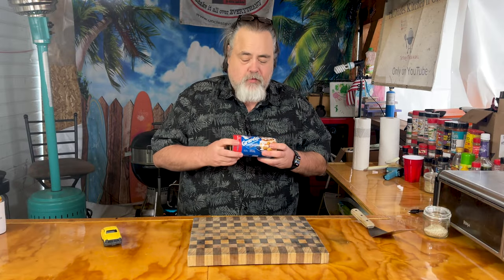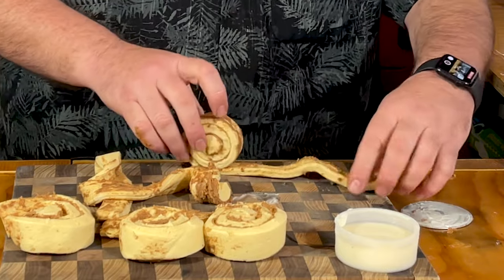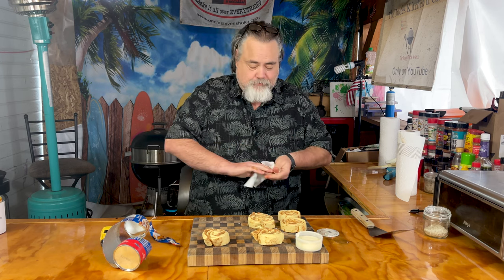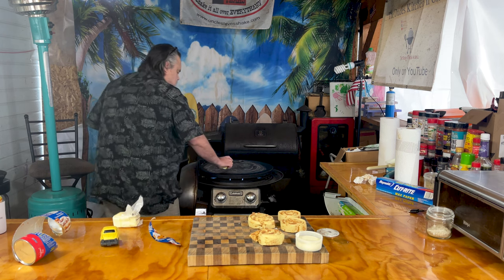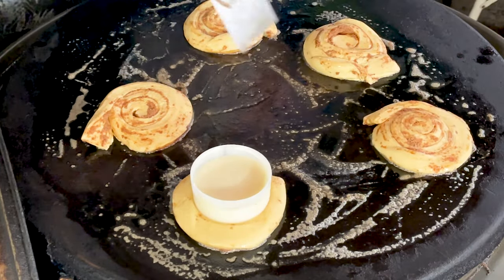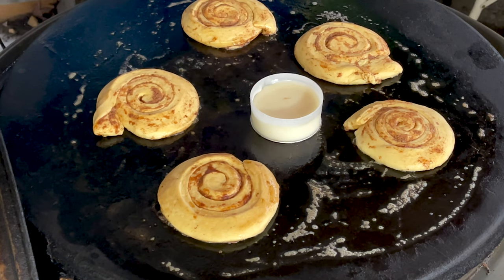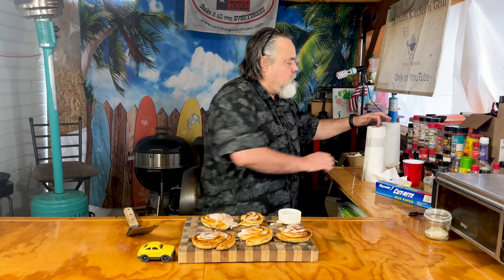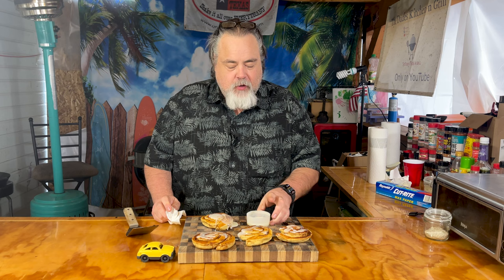Have a Sweet Tooth? Sink Your Teeth into This!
Sink Your Teeth into the Smashed Cinnamon Roll
Wow Your Guests with Grilled Cinnamon Rolls
This Is THE BEST Breakfast I’ve Ever Had | INDULGENT

In this exciting episode of Smashed Delights, get ready for an unforgettable adventure as we take you on a mouthwatering journey with our delicious cinnamon rolls. Sink your teeth into the irresistible combination of soft, gooey dough swirled with sweet cinnamon, all topped with a heavenly glaze that will leave you craving for more!

Watch as our expert bakers reveal their top-secret recipe for creating these heavenly treats. From the moment the dough is kneaded to perfection to the final touch of drizzling the glaze, every step is carefully crafted to ensure a cinnamon roll experience that will blow your taste buds away.

But that's not all! We'll also share some clever baking tips and tricks along the way, enabling you to recreate these delectable delights in your own kitchen. Our step-by-step instructions make it easy for both beginners and experienced bakers to achieve the same mouthwatering results.

Join us on this culinary escapade and be prepared to have your senses awakened by the aroma of freshly baked cinnamon rolls. Whether you enjoy them for breakfast, as an afternoon snack, or even as a dessert, these sweet treats are guaranteed to brighten your day and satisfy your cravings.

Don't miss out on this unforgettable cinnamon roll adventure! Get ready for a baking experience that will leave you wanting more. Smashed Delights brings you the ultimate cinnamon roll indulgence!

I’m a laid-back and casual individual, with a passion for grilling and a love for sharing my culinary creations with others. My favorite place to cook is in backyard barbecues, tailgate parties, and other outdoor gatherings where grilled food is a staple. So just what would you say we do here? Well, @TheGrillingDude is someone who loves to cook outdoors, using a grill or other outdoor cooking equipment to create delicious meals.
TheGrillingDude is also known for all things related to grilling, including the different types of equipment, cooking techniques, and marinades and seasonings. This persona is often seen as the life of the party, entertaining guests with his or her grilling skills and sharing tips and tricks for achieving the perfect grill marks and juicy, flavorful meats.

Emphasize Deliciousness & Texture:

Target Audience & Baking Enthusiasts:

Bonus Options:

FallBaking (if applicable to the season)
Cinnaholics (playful & targets fans)
HomemadeHappyPlace (emotional & highlights the experience)

Overall, The Grilling Dude represents a love for the outdoors, a passion for cooking, and a commitment to creating delicious, mouthwatering meals that bring people together.